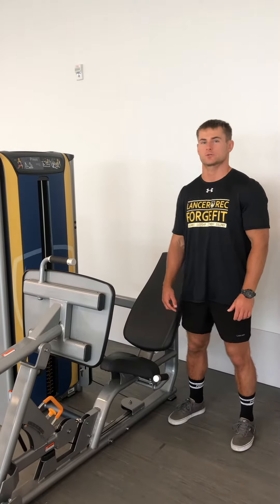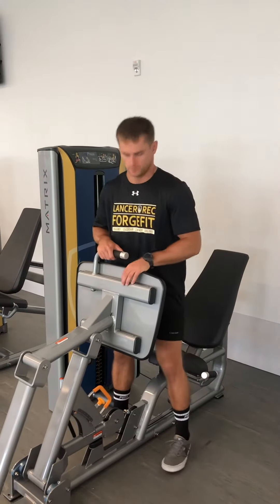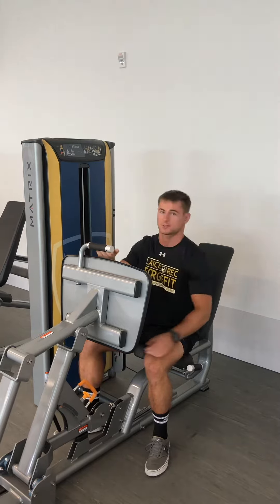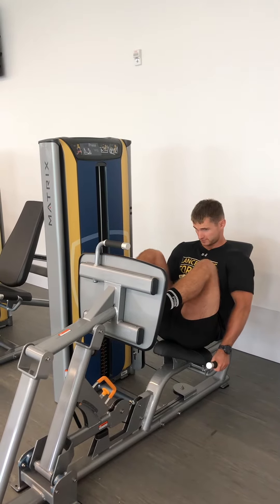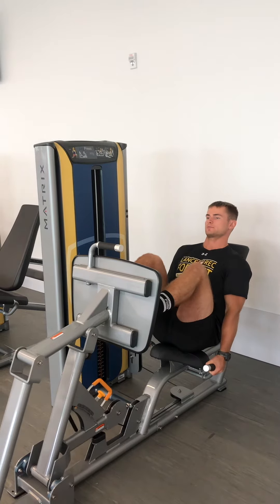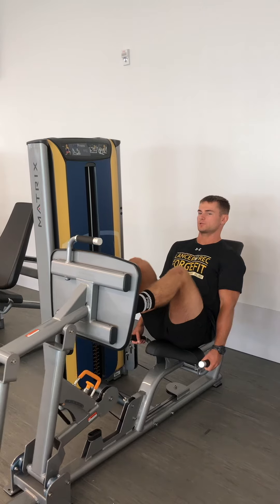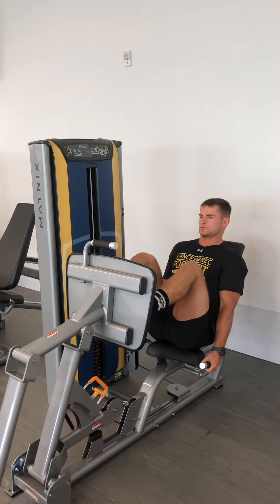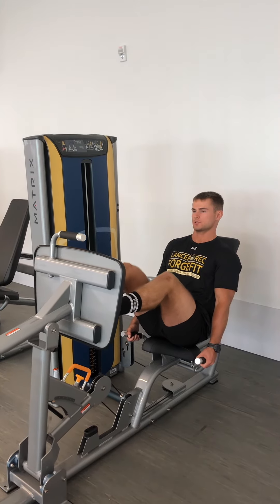Toldo Fitness Tours: Leg Press